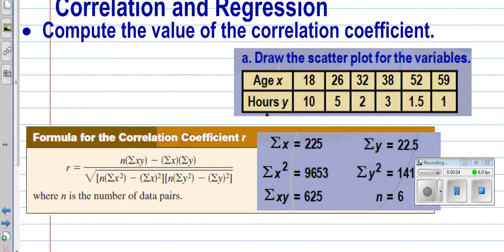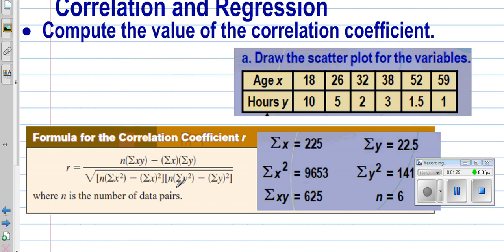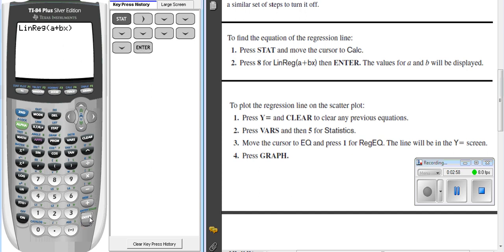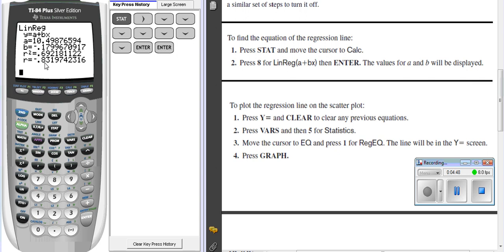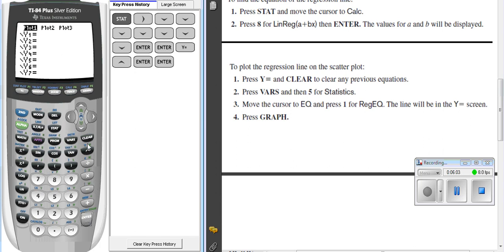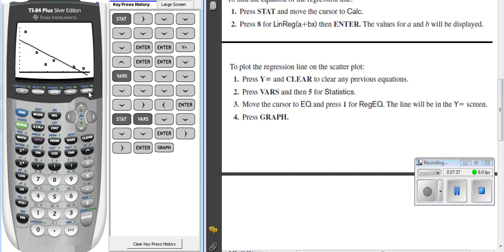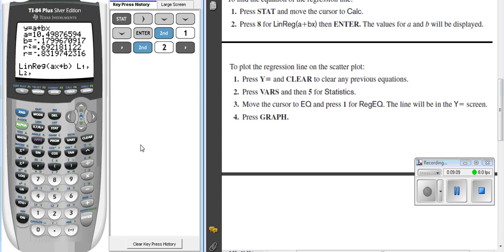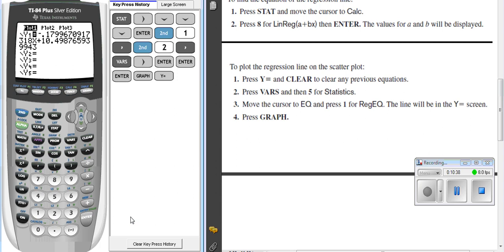Compute Correlation Coefficient and Graph Linear Regression Line w/TI-83/84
Finding the correlation using Linear regression on TI-83/84.  Make sure that you have your diagnostics turned on.  See this video for assistance.